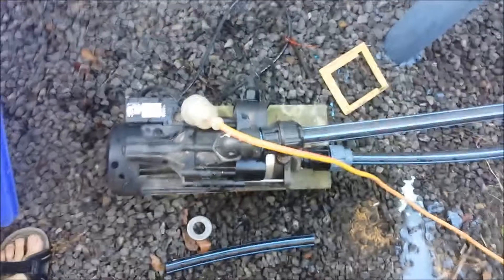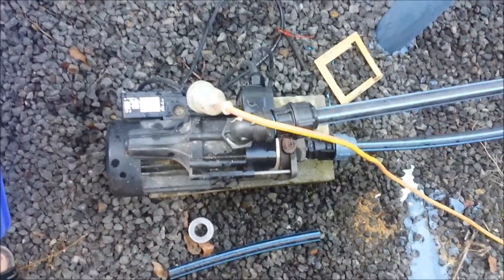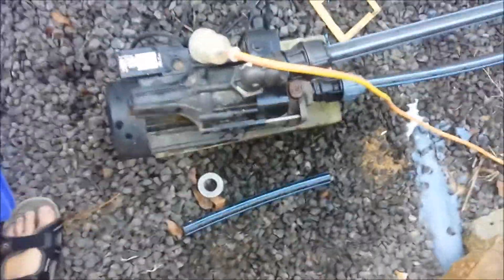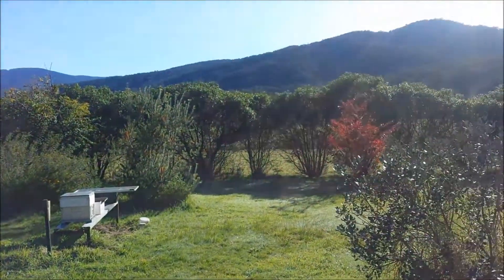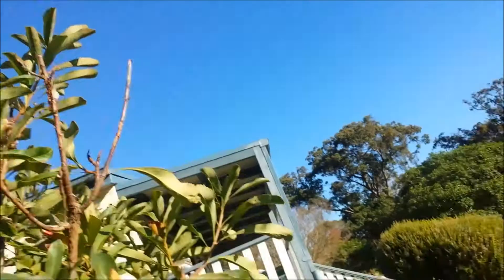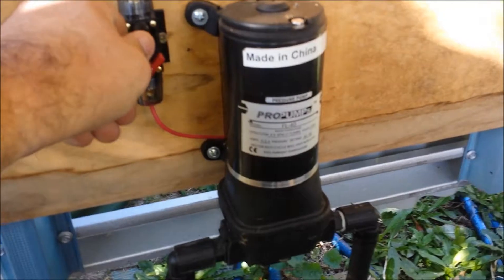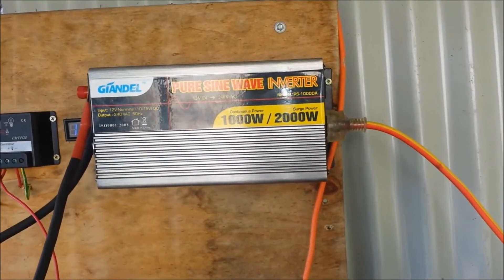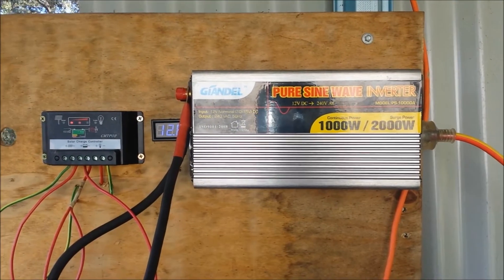240V Solar Powered Water Pump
240V Solar Powered Water Pump.

My 12V solar powered water pressure pump threw a bit of a fit a couple of months ago, so I hooked up the Grundfoss pressure pump to the house again. Here it is running off my simple solar system, which is based on a 100W panel, a 120AH battery and a 1000W pure sine wave inverter.

I've tested the pump with a Killawatt inverter and it draws less than 700W, even on start up.